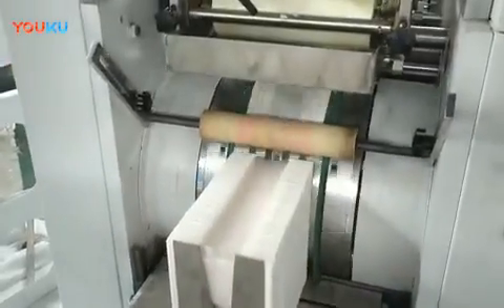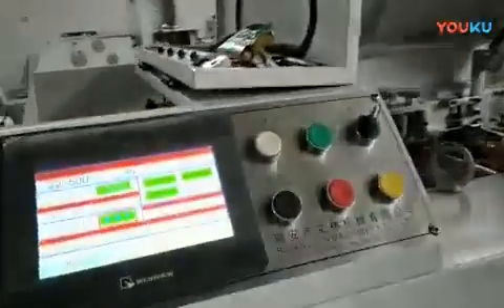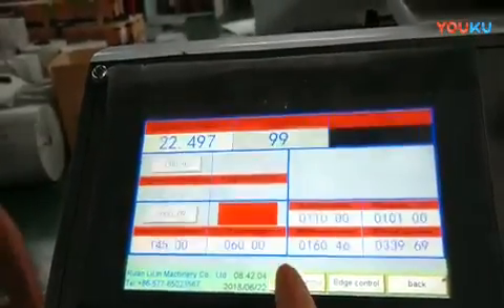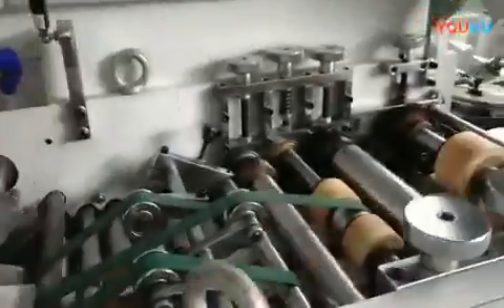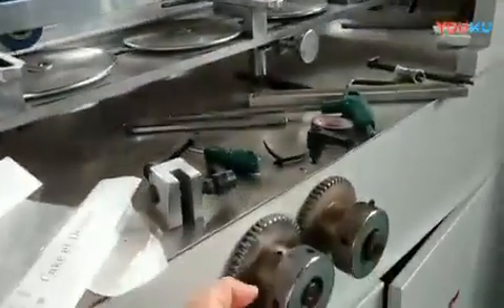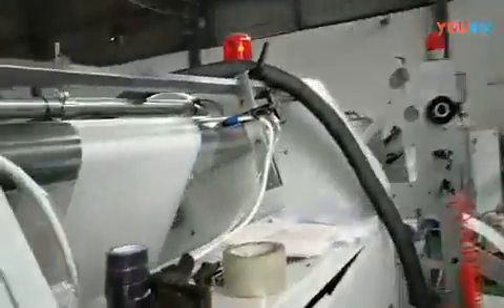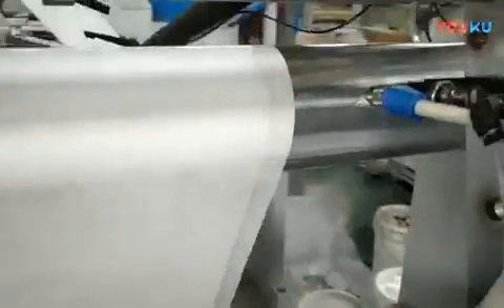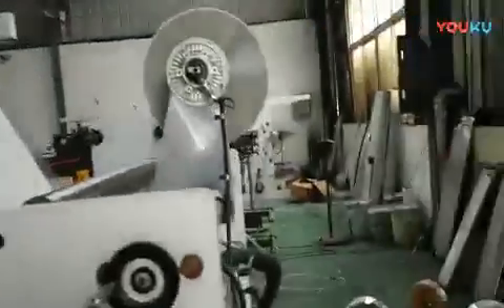Maquina para fabricar bolsa papel con fondo cuadrado 8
AlianzaChina